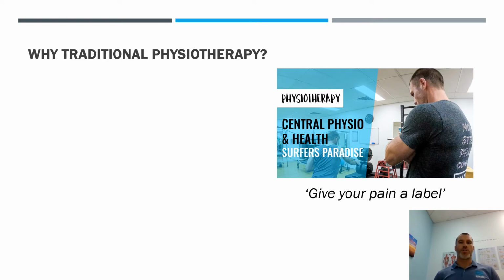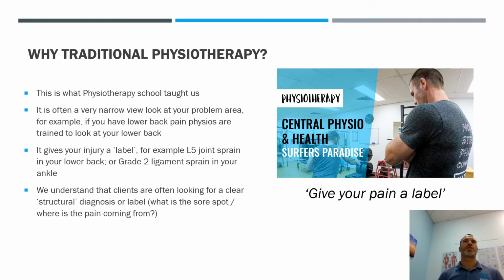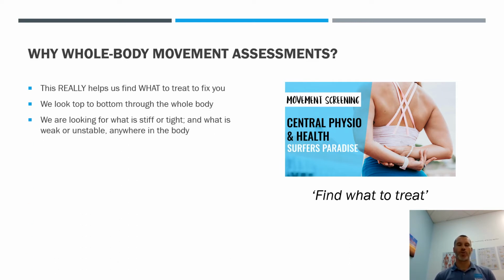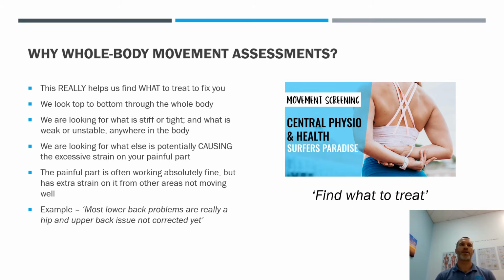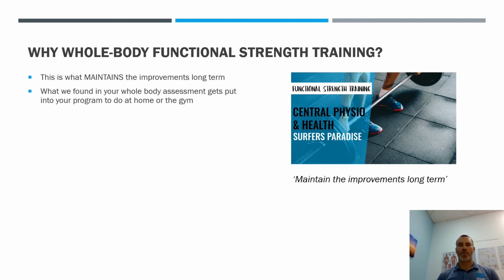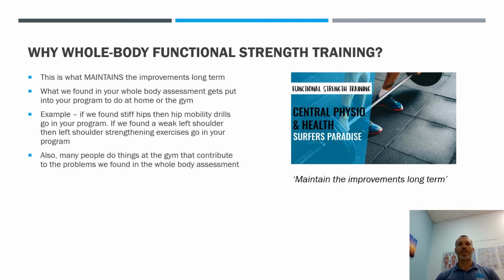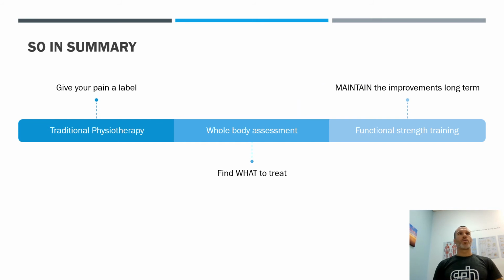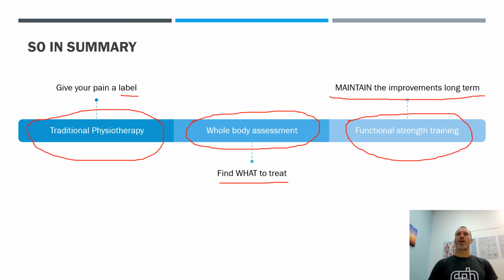What will my Physio assessment and treatment look like?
Your Physiotherapy assessment and treatment will consist of 3 elements:
1. Traditional Physiotherapy, +
2. Whole body functional movement assessment, +
3. Whole body functional exercises

Combining these 3 elements gives Central Physio & health our unique Physiotherapy assessment & treatment system.

Principal Physiotherapist Wade explains this unique system and the benefits of using all 3 elements in your treatment.

Central Physio & Health’s vision is to ensure that the Gold Coast community and all its businesses have access to the best of (modern) Physiotherapy services, exercise services & workplace services, in terms of quality, consistency and results within our practice.